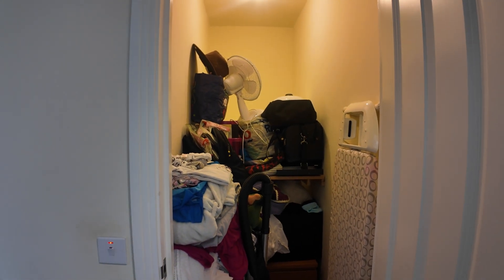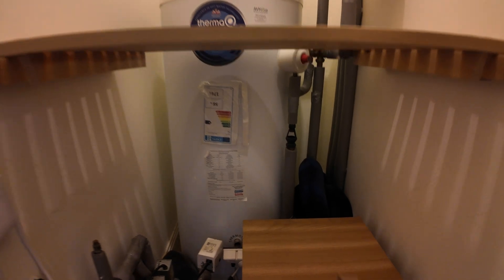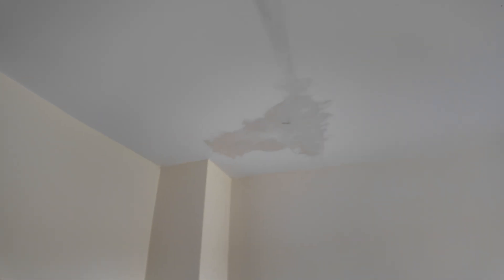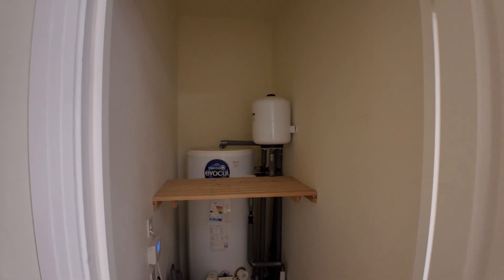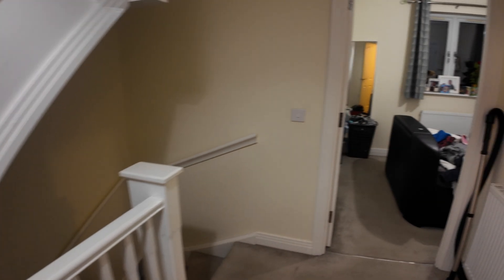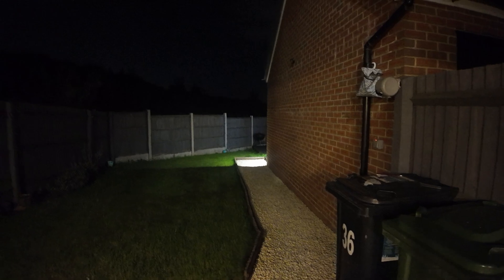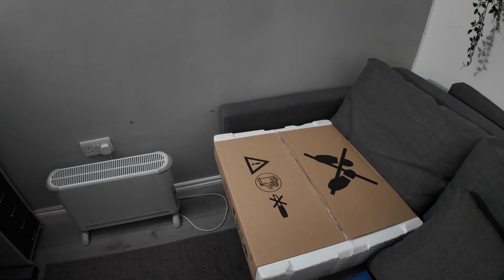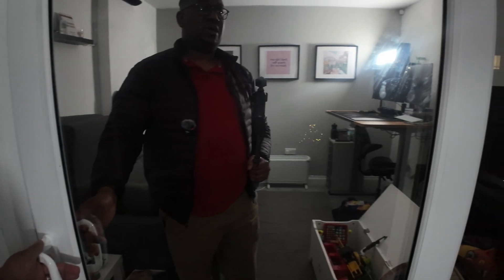Heat Pump Installation | Preparations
The journey continues, as I prepare for a 5 day Heat Pump Installation from Octopus Energy. This short video is for the day zero preparations and getting ready for the engineers on Monday 8th April 2024. What a journey we have of going electric and removing gas from our house and do our bit for the environment. We are early adopters of new technology and we love documenting this journey from electric cars now to heat pump. Excited and also nervous. Come with us on this Journey!!!

I have started this channel as a novice and a new electric car owner. I will document the adventures of changing from Combustion/diesel engine to Electric vehicle.
I will share news and other car reviews that I can get hold of, with the emphasis on spreading good news about electric vehicles and debuking scare stories out there about switching. I will be as honest as possible and hopefully build a coummunity of new electric car owners and drivers. I will share any issues I encounter and how did I dealt with them. This will include what electric tarrif I am on to best serve me. The road may appear bumpy but so far, i am loving the EV.

EXCITING LINKS: £5 FREE Charging with Instavolt. Or Enter LLkIW within the App